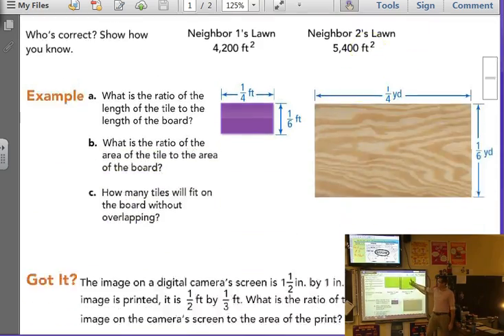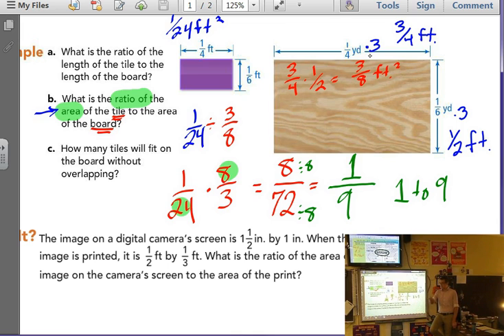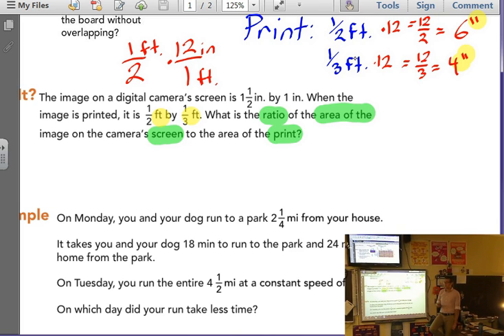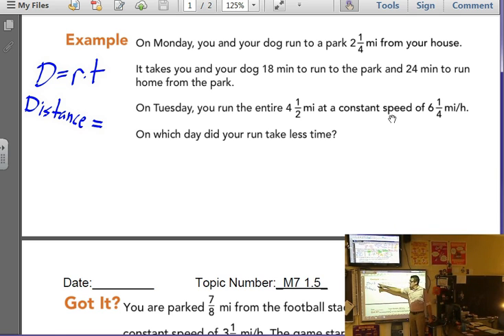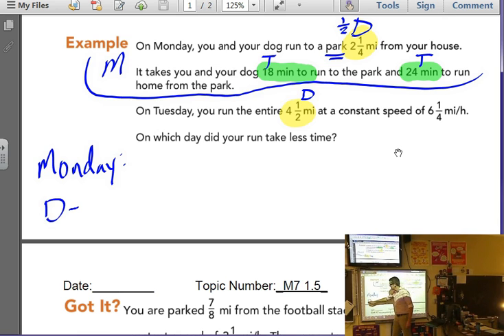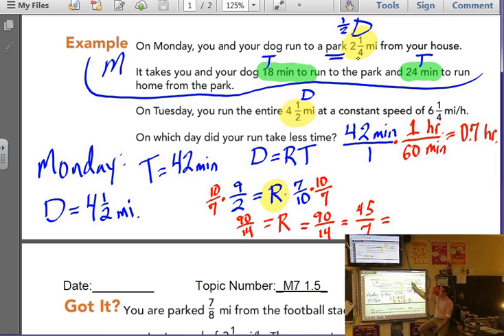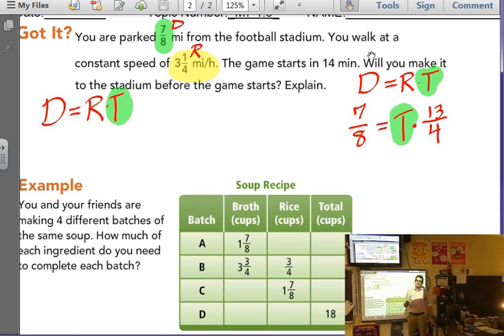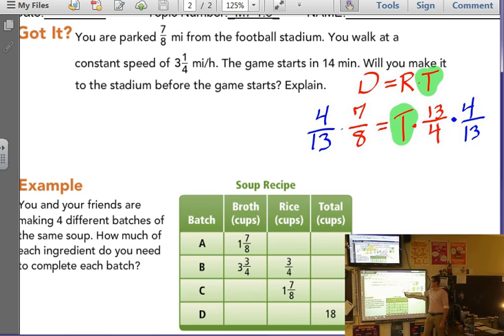A7 - 10.11.16 - 1.5 - Problem Solving with Ratios and Rates